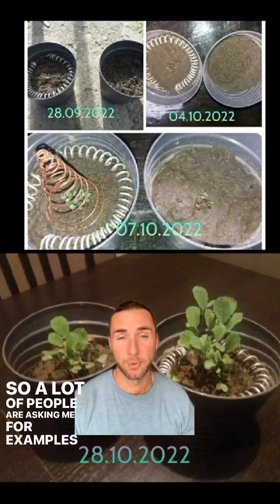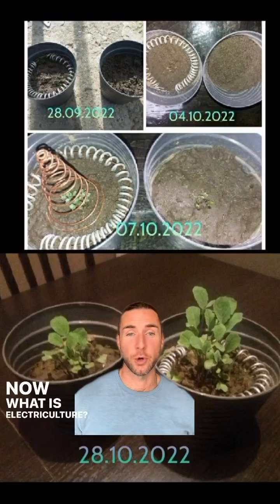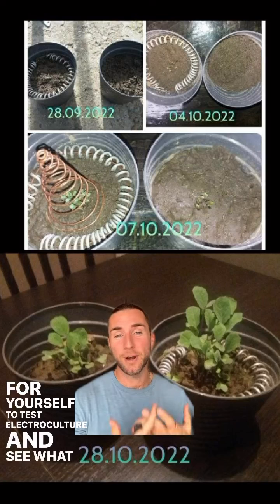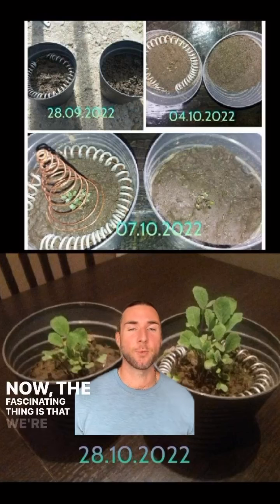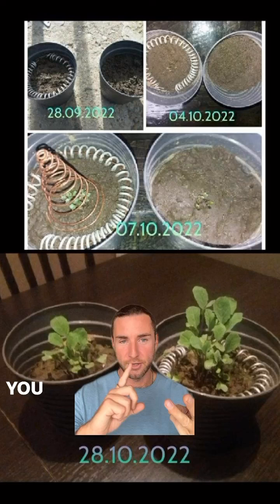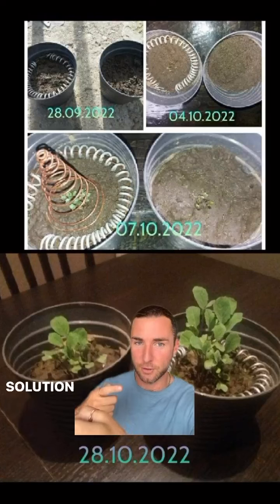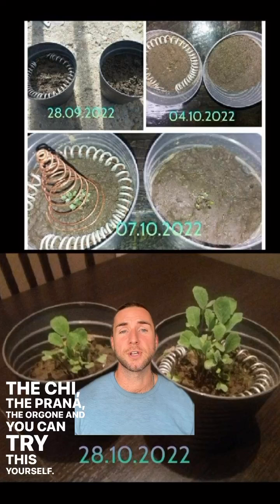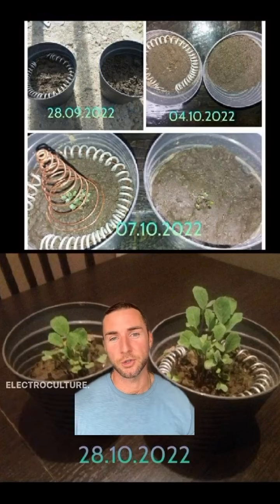Electroculture 28 day before and after (indoor garden)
2023 is when the copper revolution begins: Learn more 🌞